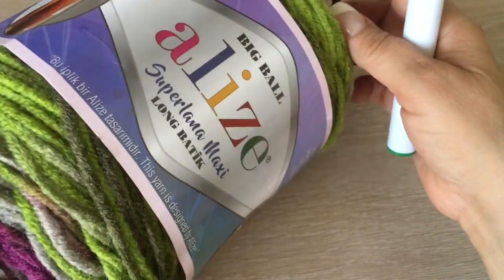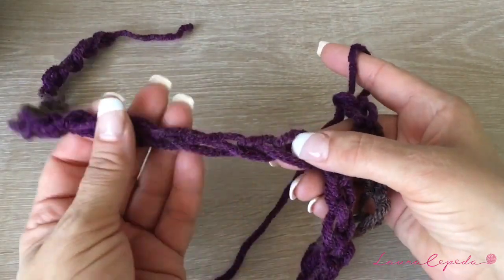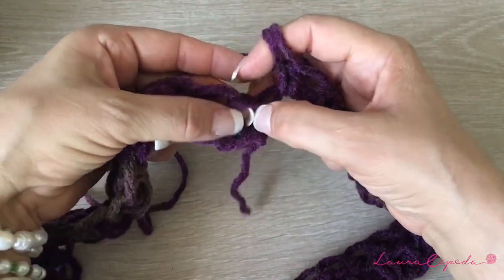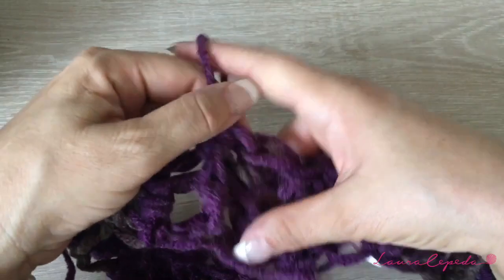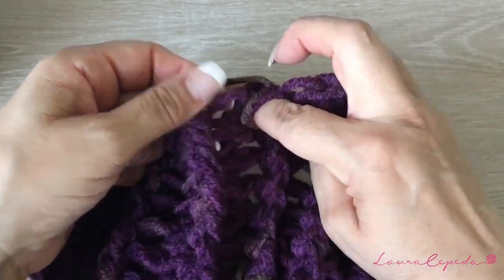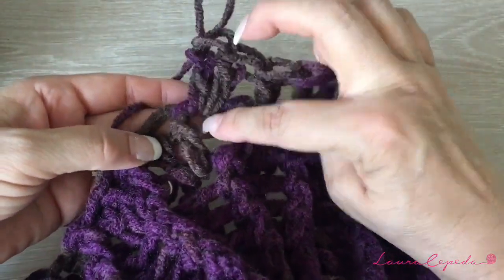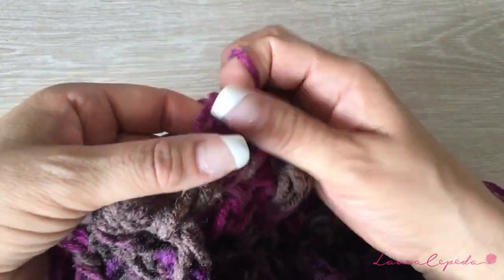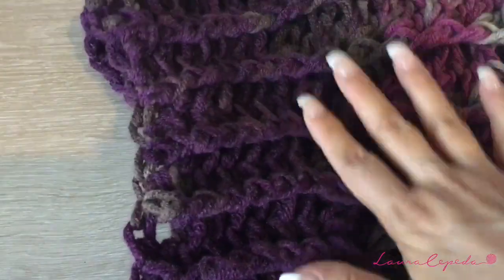HOW TO CROCHET A PONCHO WITH YOUR FINGERS - EASY AND FAST - BY LAURA CEPEDA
I teach you step by step of how to crochet this Short Poncho with your fingers, I love using this technique, hope you like it too. In just one video and with one skein of yarn, you will create an amazing garment! Enjoy!

VISIT OUR:
Madrid, SPAIN
Phone Number
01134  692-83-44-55 (Also by Whatsapp)